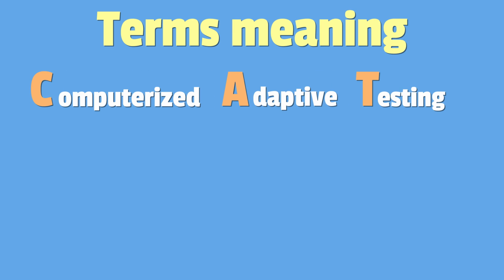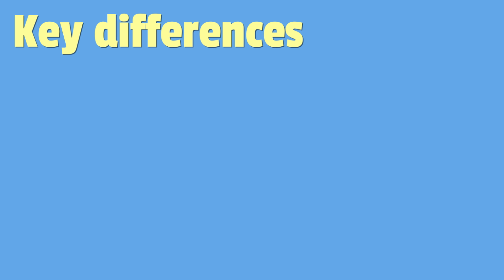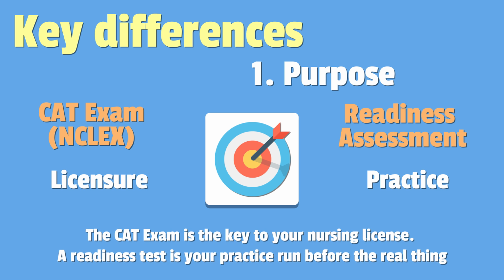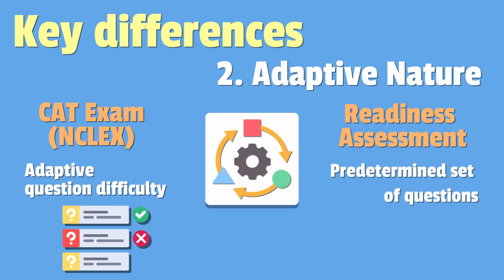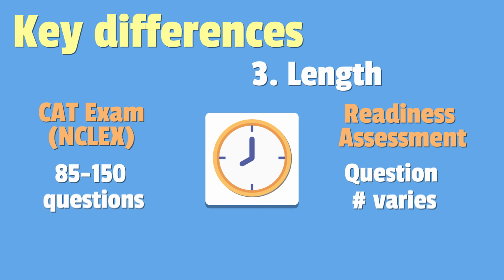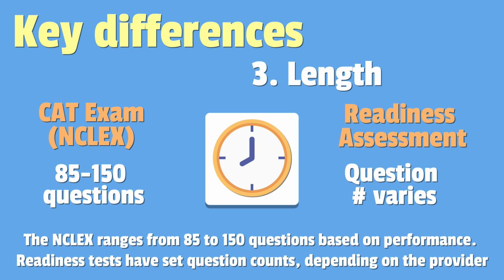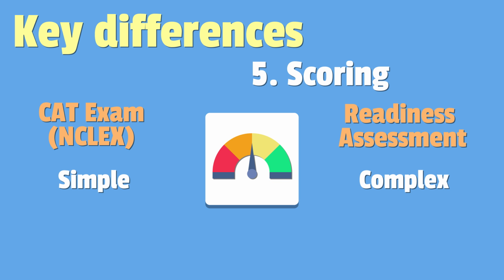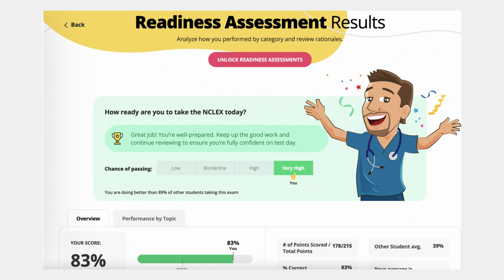Difference Between SimpleNursing's CAT and NCLEX Readiness Assessments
See why SimpleNursing is trusted by over 1,000,000 nursing students by working smarter, not harder.

A SimpleNursing Membership includes:
🎥 1,200+ fun, animated videos (80% NOT on YouTube)
📚 900+ colorful study guides packed with memory tricks
🧠 4,000+ practice questions
📺 18+ hours of NCLEX Review Lectures
❓ NGN Practice Questions
... and more!

Click the links above to try it out risk-free!

Learn all about Computerized Adaptive Testing (CAT) and how it applies to the NCLEX in this detailed guide. Understand how CAT works, its role in assessing competency, and how readiness assessments can help you prepare. Perfect for nursing students aiming for NCLEX success!